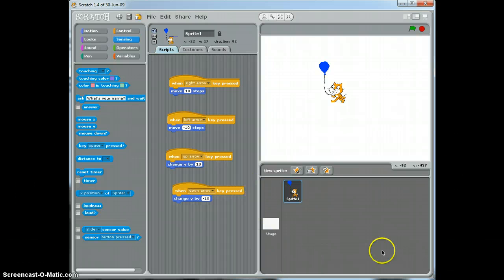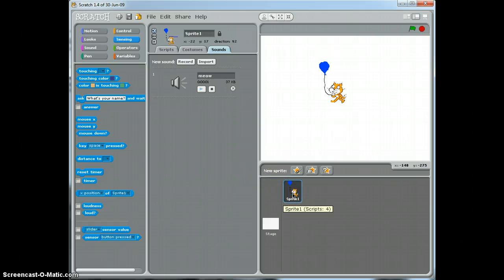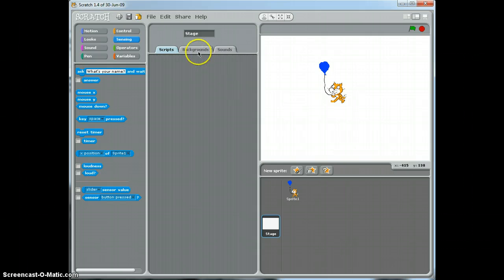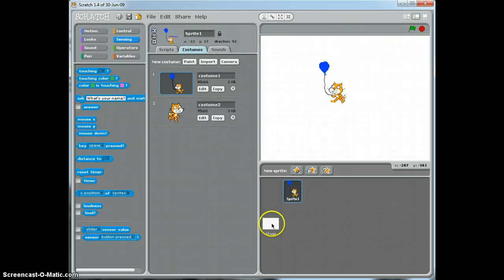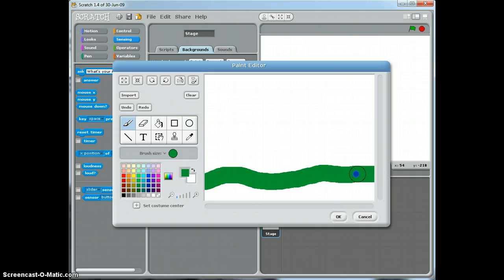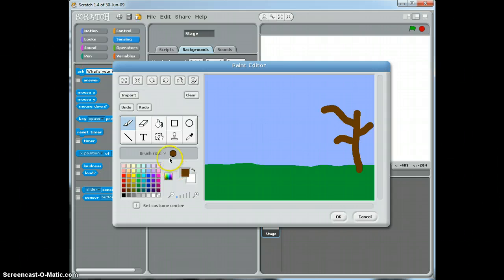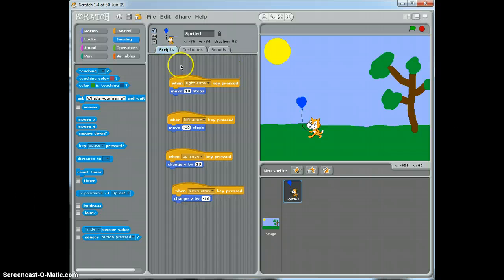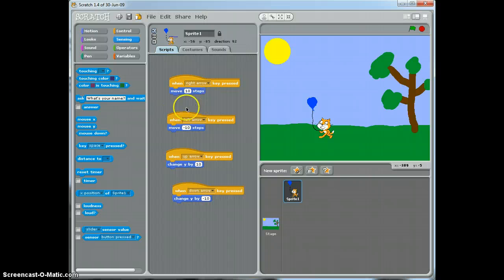Theme: Control & Sensing - Unit: Scratch IT - Video 4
Demonstrates how to edit the background image of the stage in Scratch. to find out more)